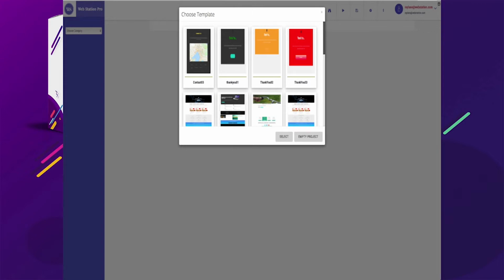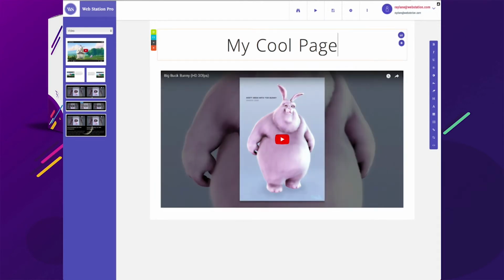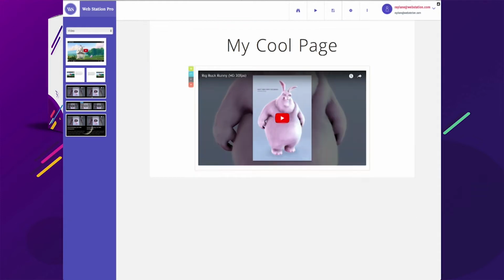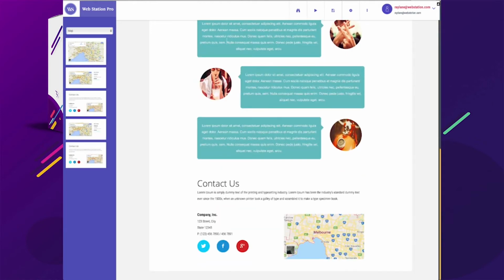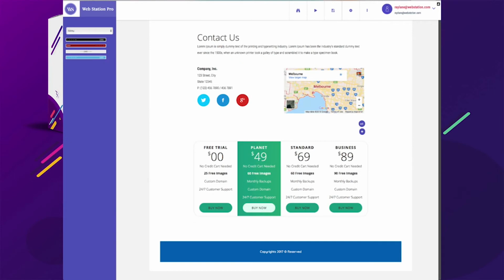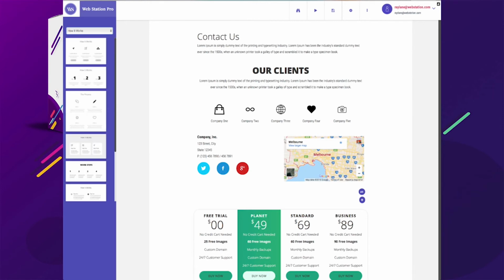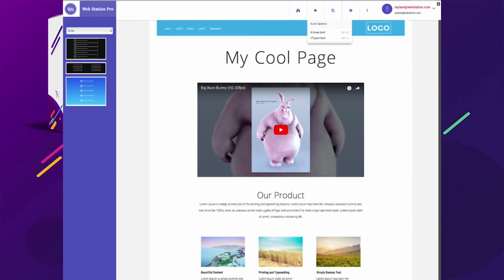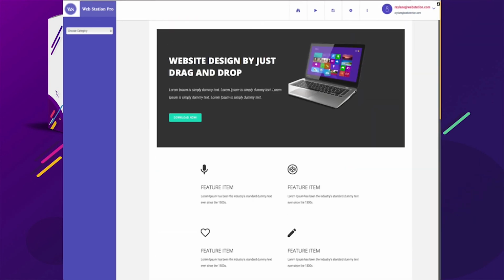Webstation Pro Bonus & Demo - A Demo & Bonus For Webstation Pro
WebStation Pro helps youBuild Stupid-Simple Websites And High-Converting Sales Funnels

Or why not do both?

Our software is insanely easy to use (and insanely fast too!) and lets you create anything and everything you imagine within minutes at most.

And you’ll never have to pay designers or monthly fees to expensive complex software ever again!
But don’t just trust our word for this, here’s what REAL Marketers have to say about it…